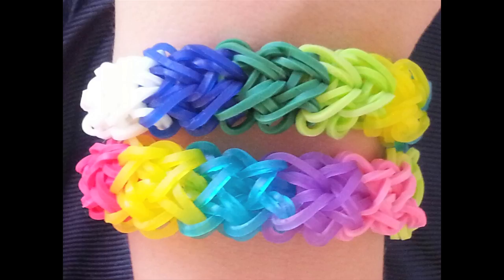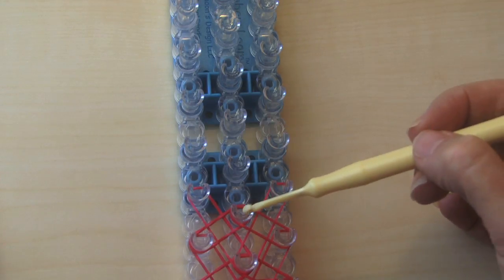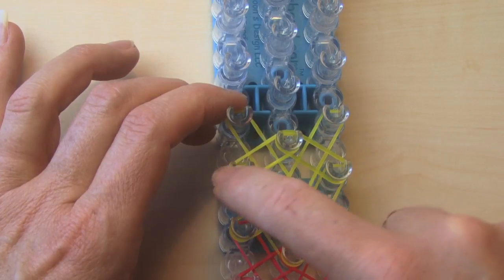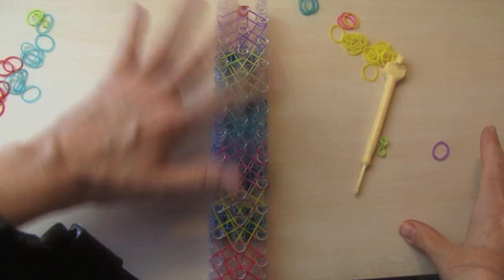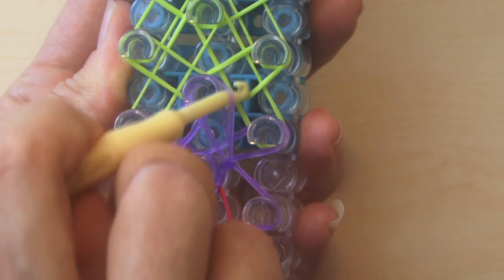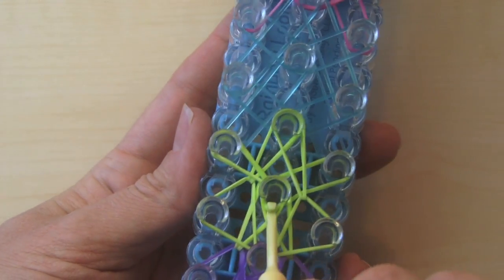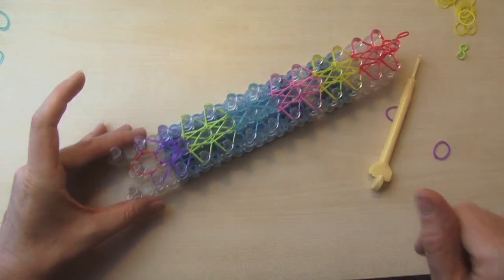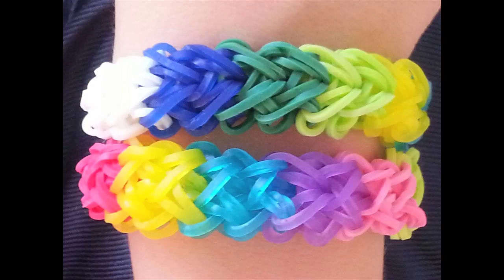RAINBOW LOOM HEART RAINBOW BRACELET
This tutorial shows you how to make a Rainbow Loom Heart Rainbow Bracelet. You will need 6 colored bands. This is an intermediate tutorial.

SUPPLIES:
RAINBOW LOOM KIT